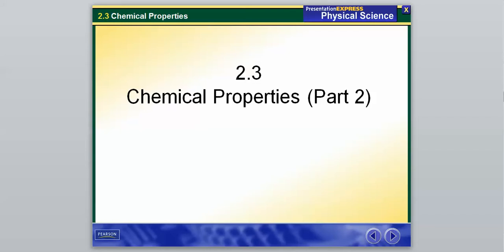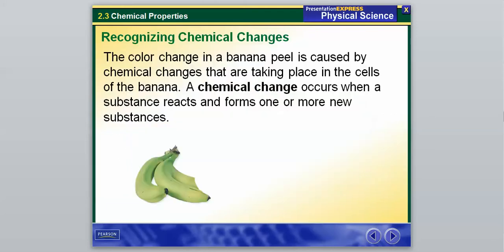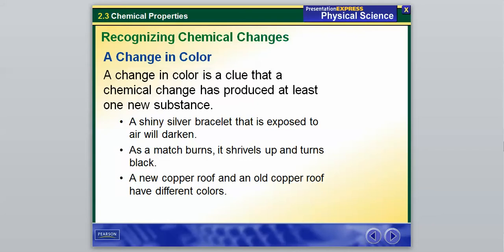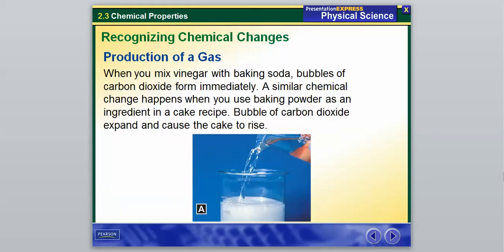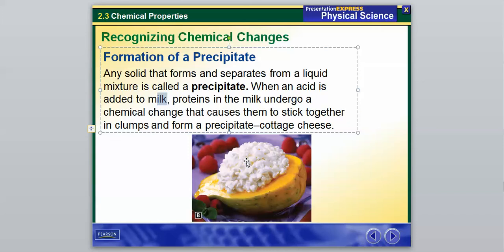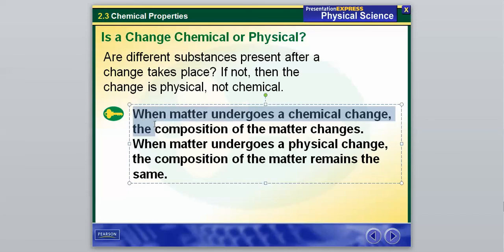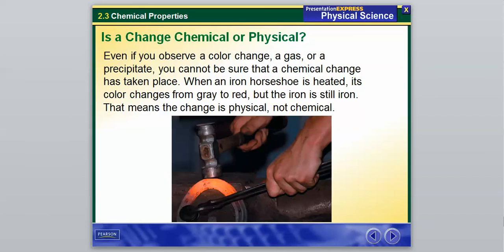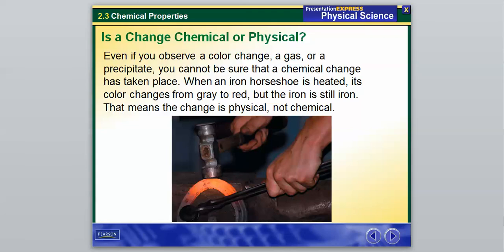2.3 Chemical Properties (Part 2)